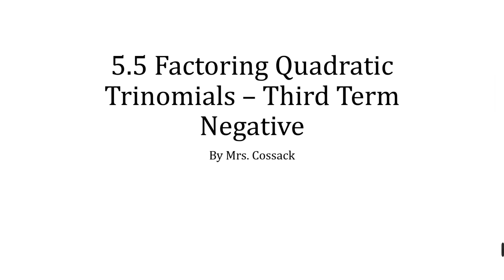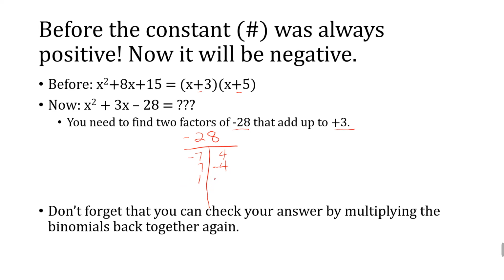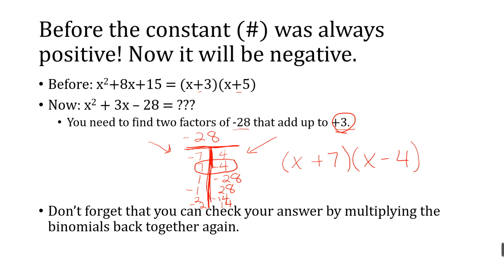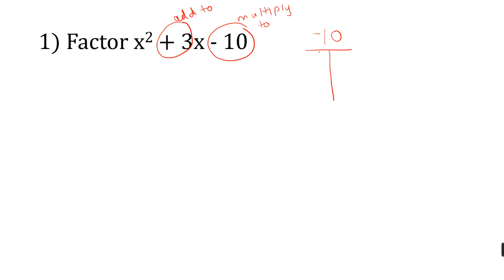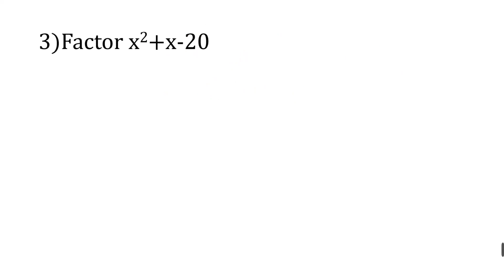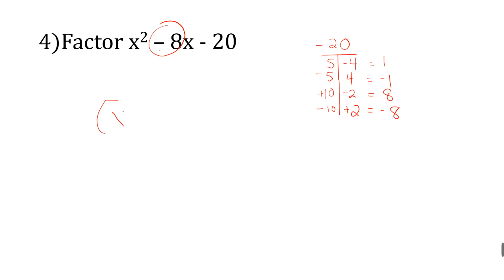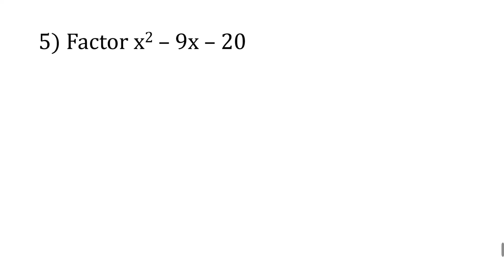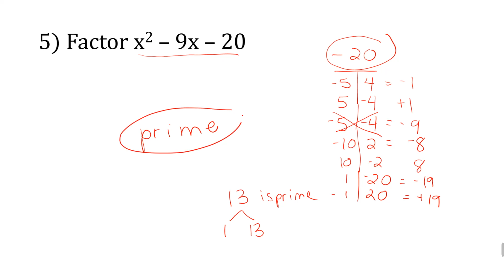Alg I 5.5 Lecture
Mater Dei Algebra I 5.5 Lecture